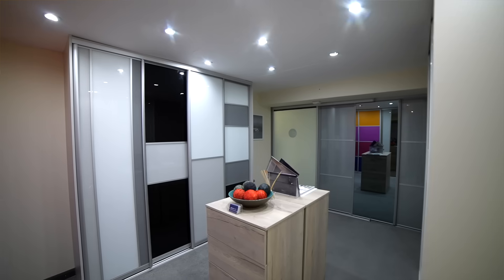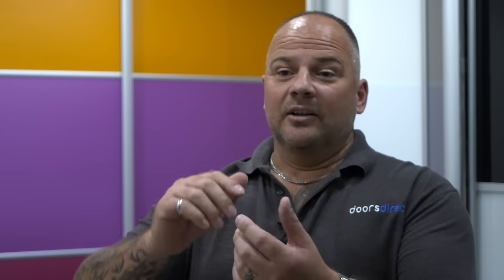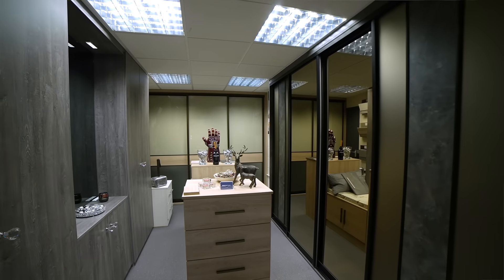Doors Direct Go Local Video v 1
A little about us @ DoorsDirect